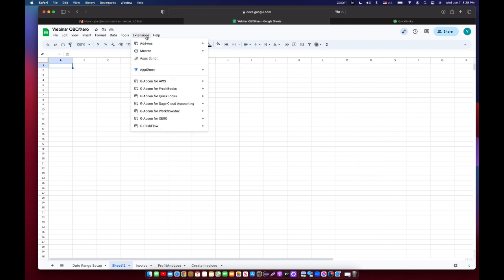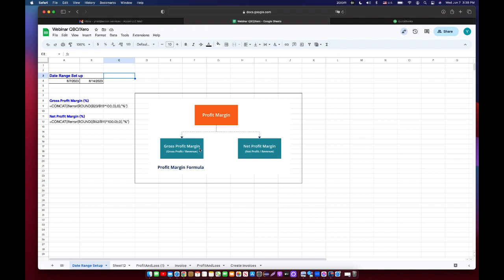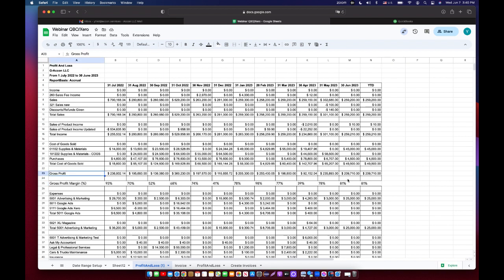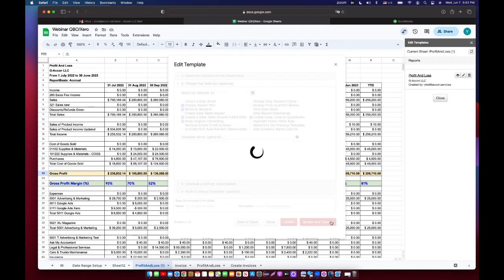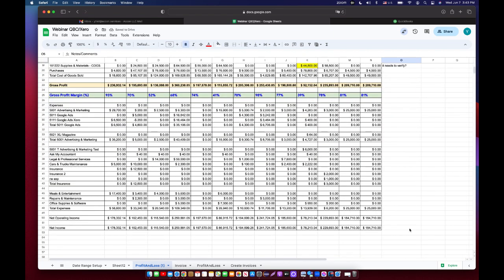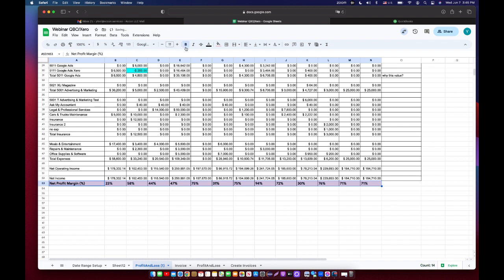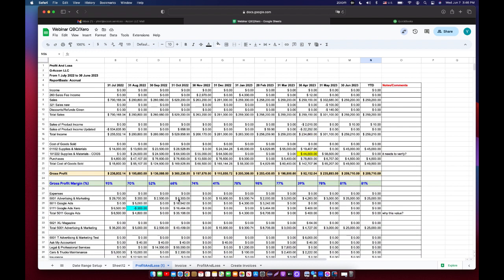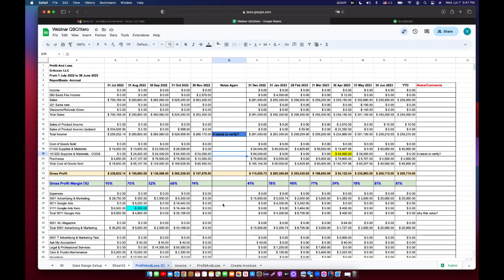Sticky Annotations: Add Columns, Formulas, Formatting to QuickBooks Reports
Introducing a highly-requested feature, Sticky Annotations! Don't let your hard work disappear after an automatic data refresh.
Add notes, comments, formatting, and formulas in your QuickBooks reports in Google Sheets and keep them intact even after data refreshes.

In this video tutorial, you'll learn how to:

-Add annotations within and outside your templates.
-Use custom formatting options to personalize your annotations.
-Incorporate formulas into your annotations.
-Refresh your reports while preserving your annotations and custom formatting.

Note: This feature is currently available in G-Accon for QuickBooks and will be available in G-Accon for Xero soon.